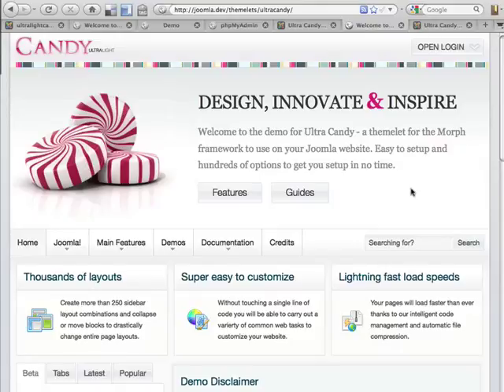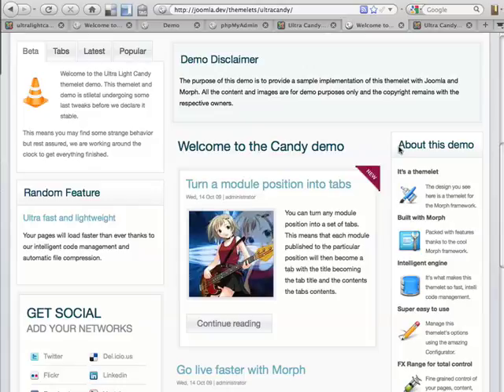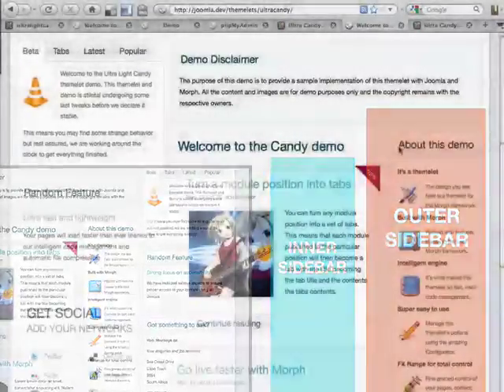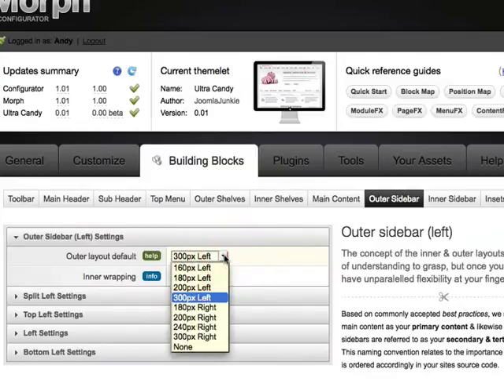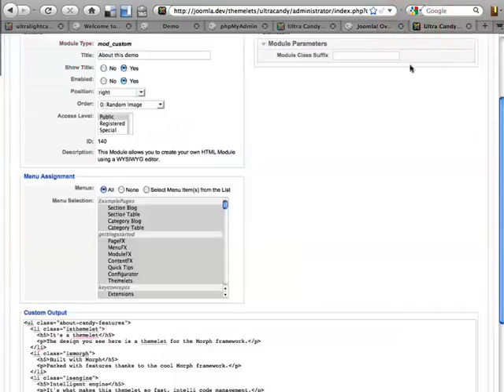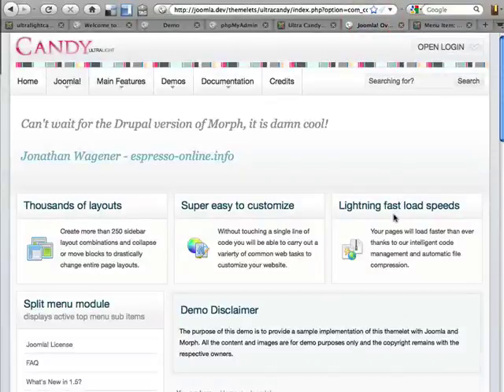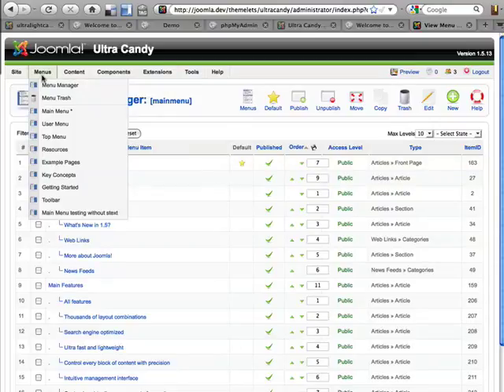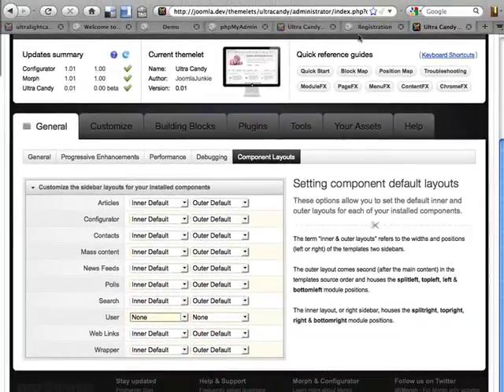Understanding and working with Morph's sidebar layouts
In this screencast, you will get an overview of how the sidebars work in Morph and can be used to easily create a default website layout or on a specific page or component.